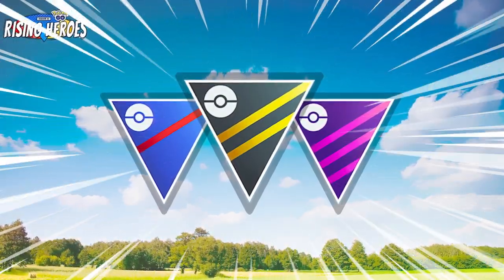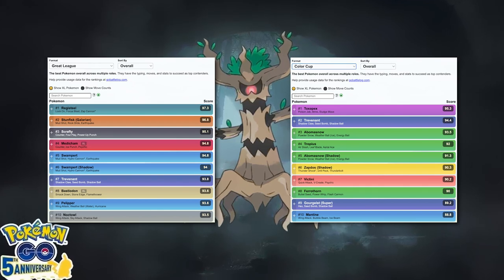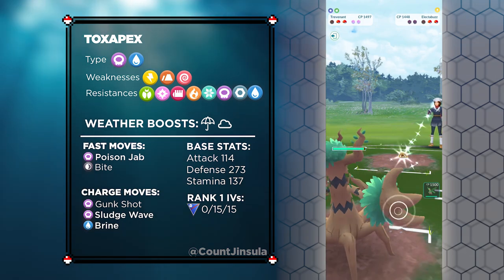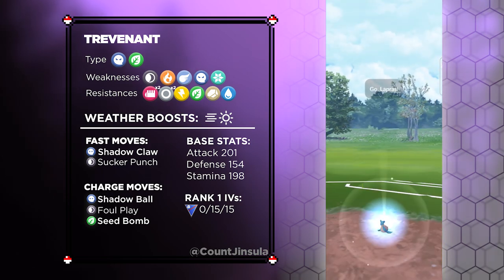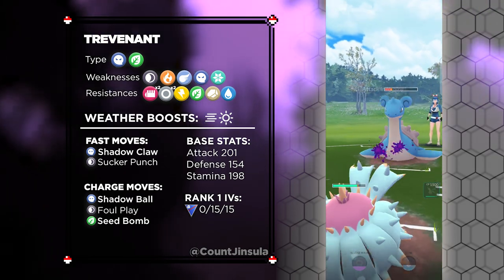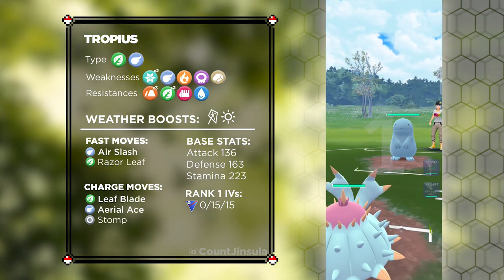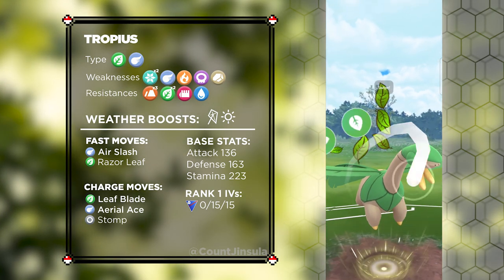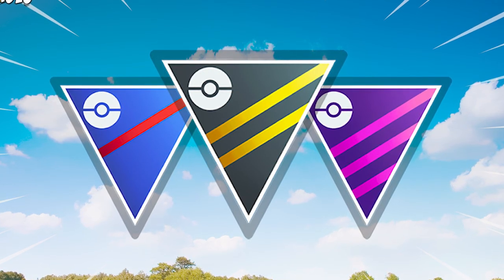I DOMINATED COLOR CUP WITH THIS TEAM!! Pokémon GO Deep Dive!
The new Season is kicking off with the Color Cup, and I was excited to try it out considering I had plenty of meta Pokémon for this Cup in my collection.  I didn’t do too much research on what the best team would be, but I slapped together the top three Pokémon in the Color Cup meta to see how they would do together.  Well, as it turns out, they are meta for a reason.

♫♫BACKGROUND MUSIC♫♫
♫ Cheel - Sunday Rain
♫ Otis McDonald - Can't Hide
♫ Otis McDonald - We Cruisin'
♫ Cheel - Sunset Dream